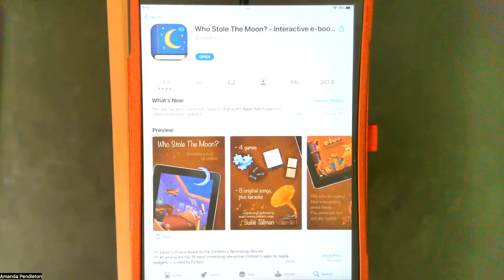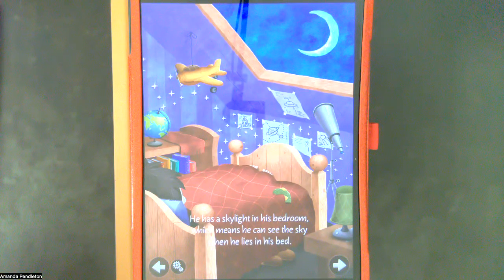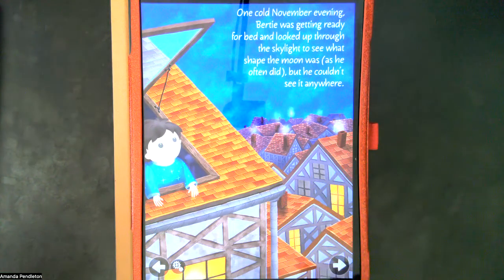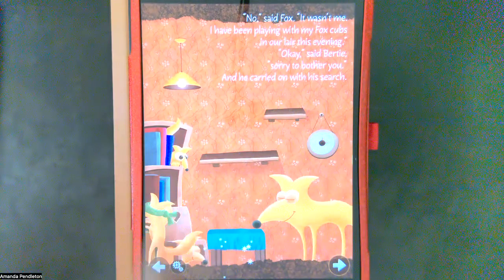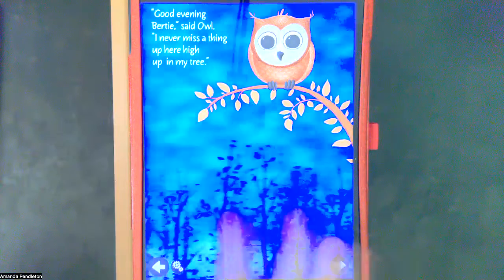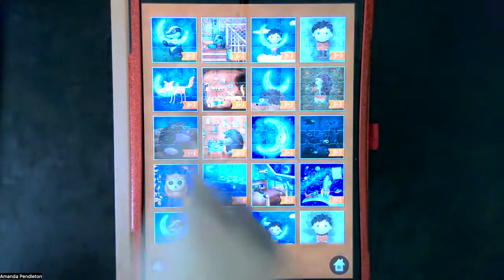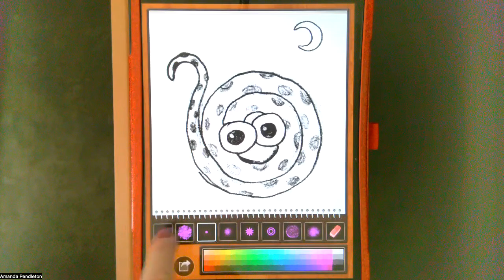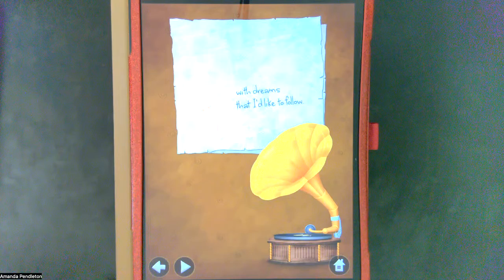Who Stole the Moon?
An interactive musical picture book app about a boy named Bertie, who dreams of becoming an astronaut and loves the moon!